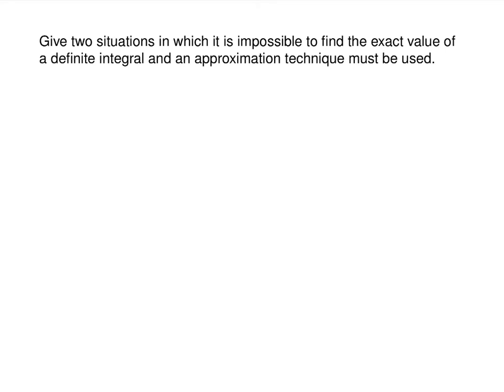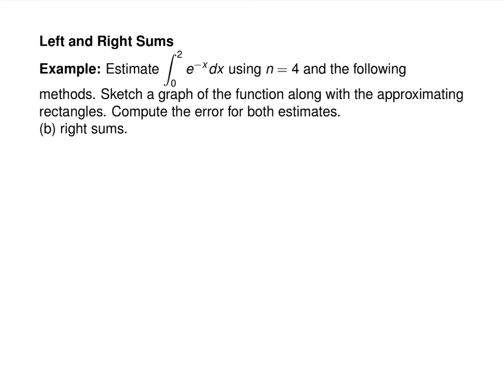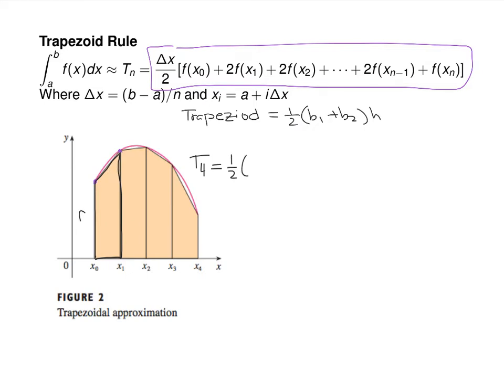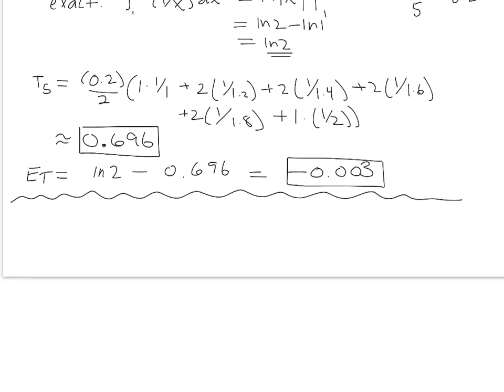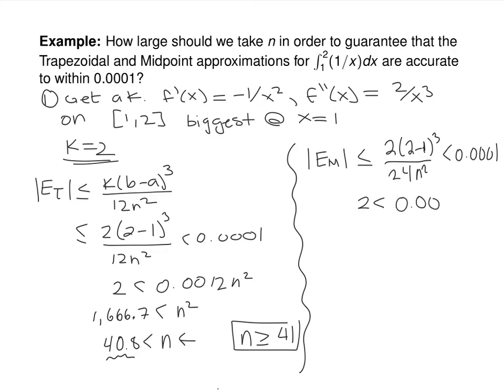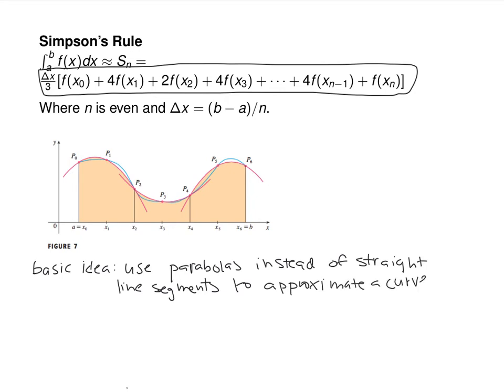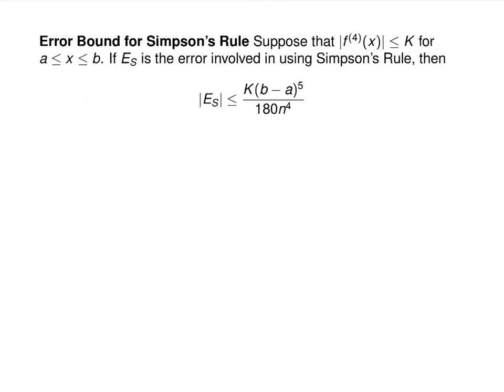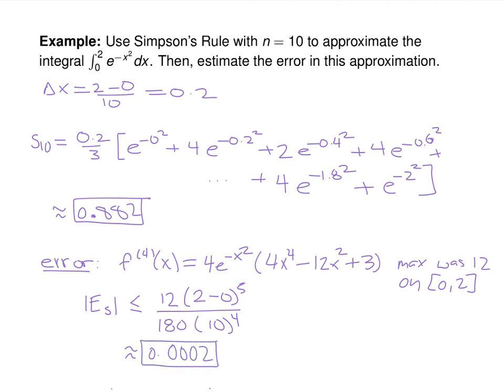7-7 Approximate Integration